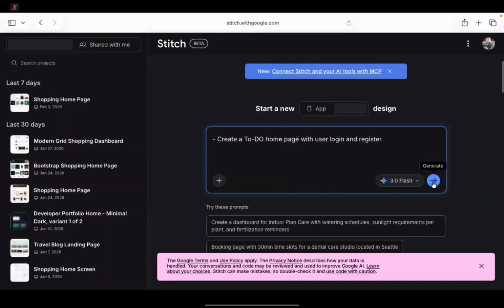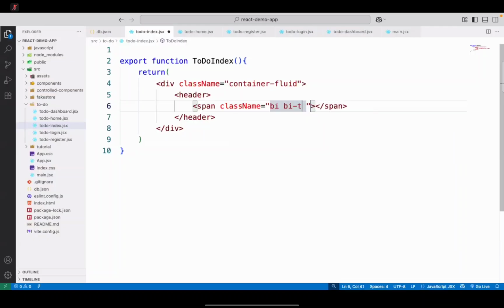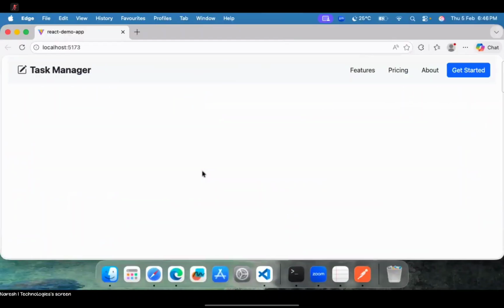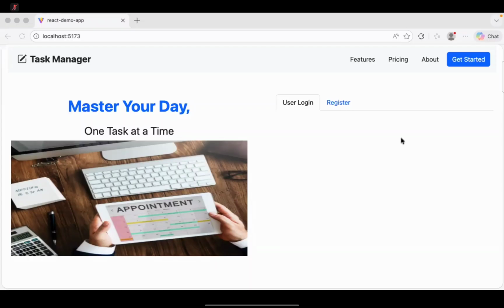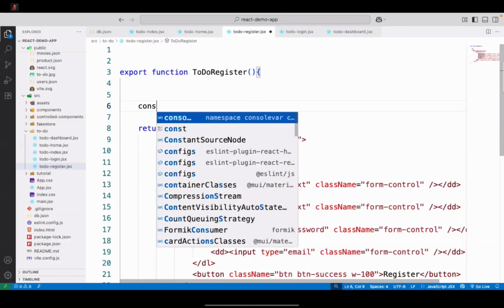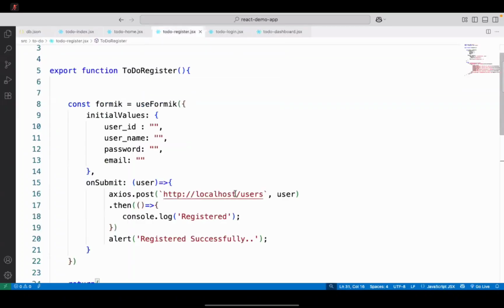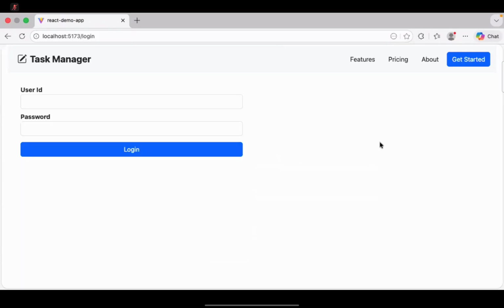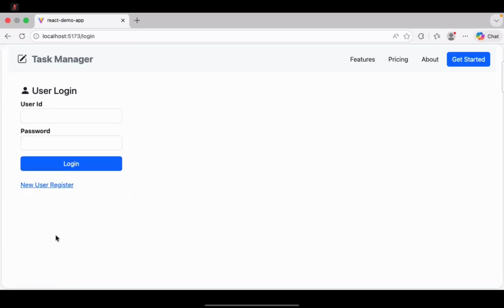React Js Mr Sudhakar Sharma Day 32